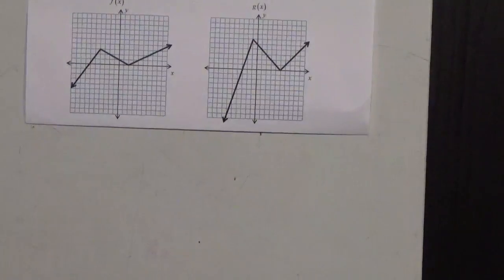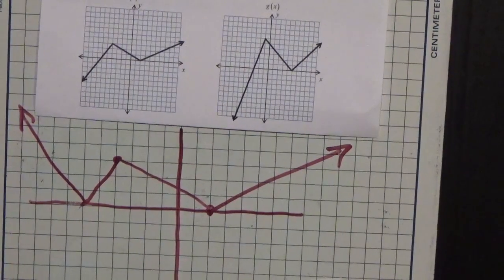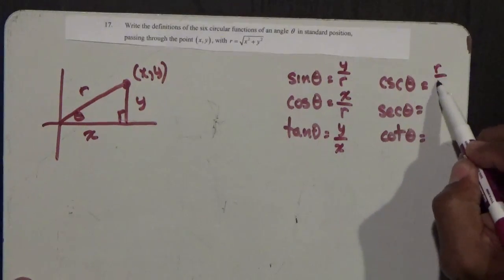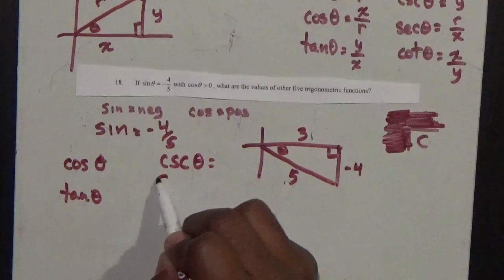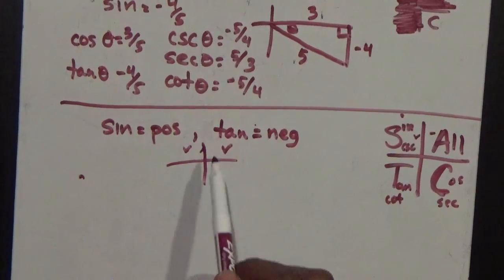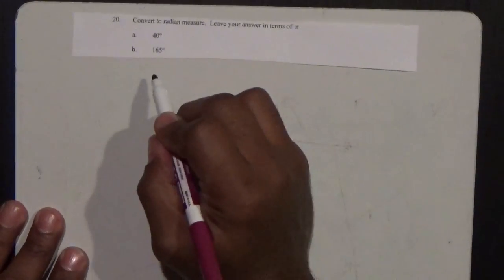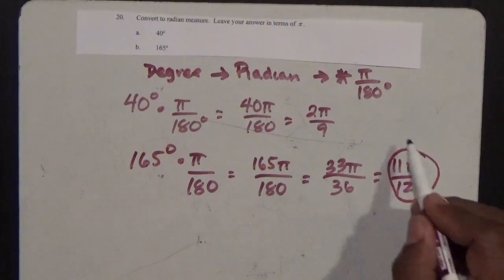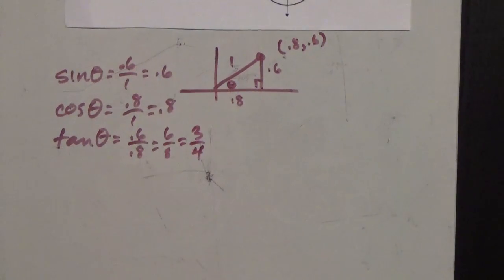Precalc A Exam Rev. 16-21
This video is about Precalc A Exam Rev. 16-21